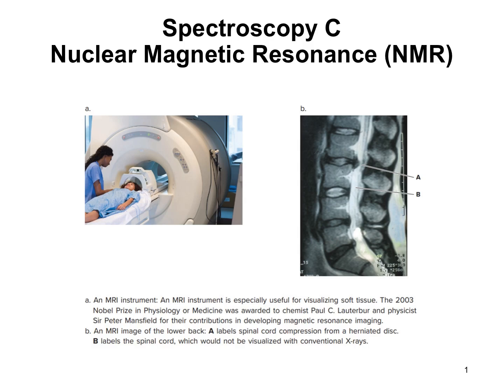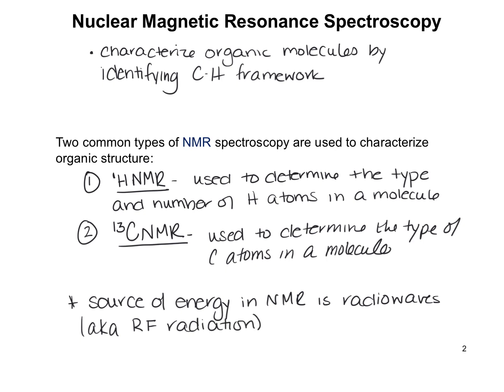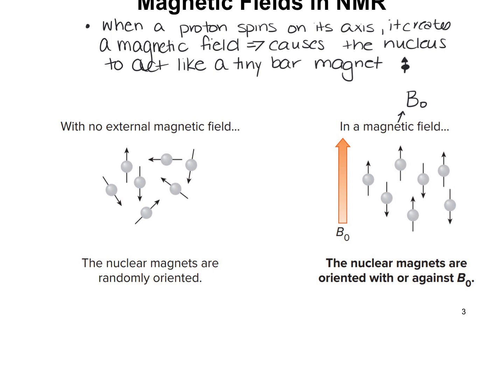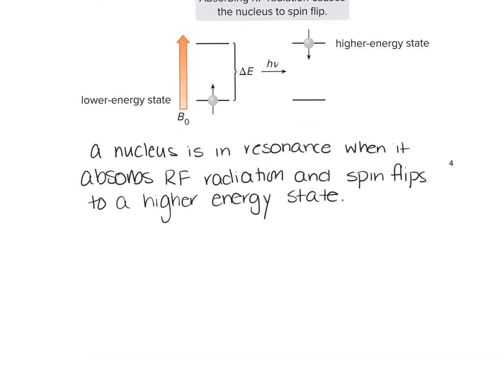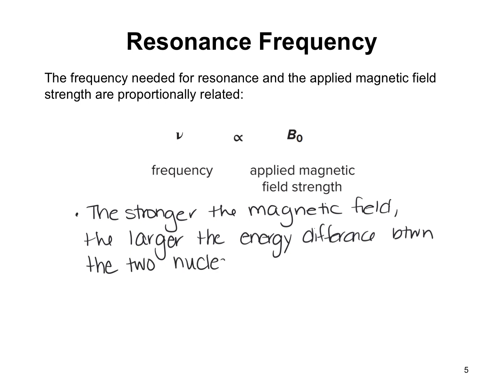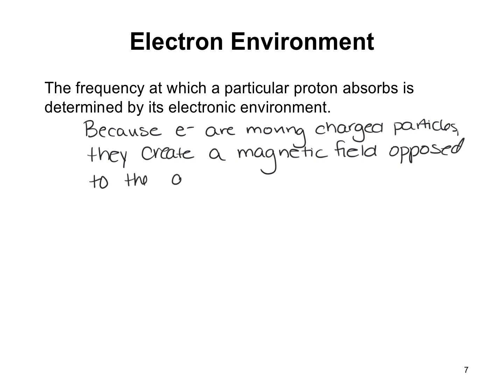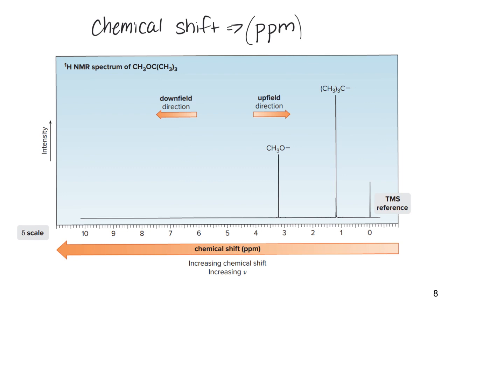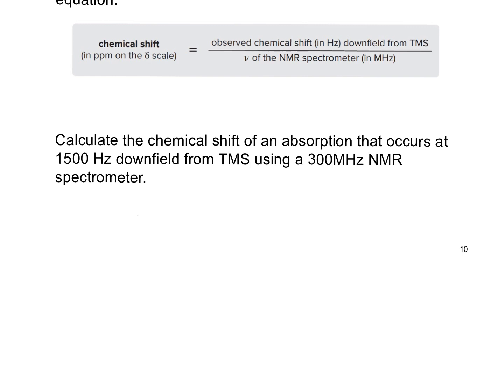3010 SpectroC NMR Intro